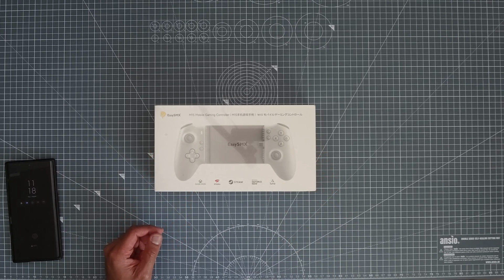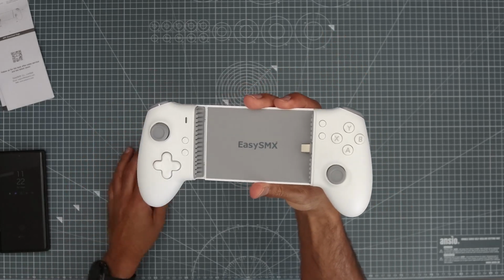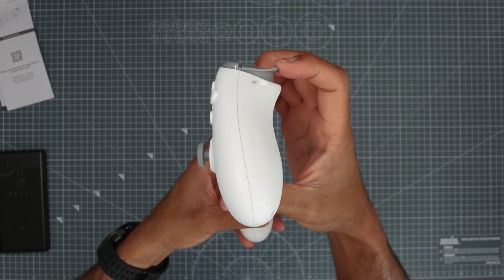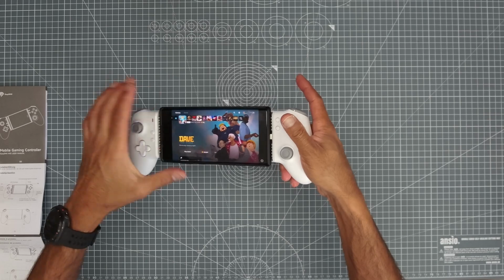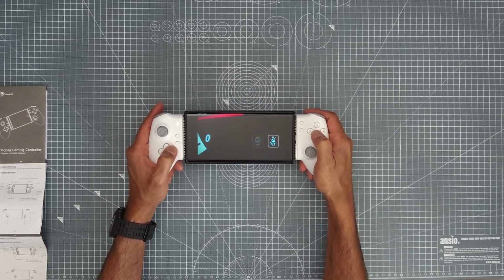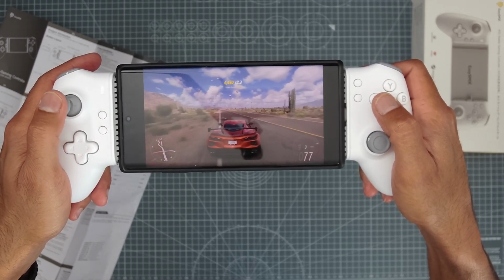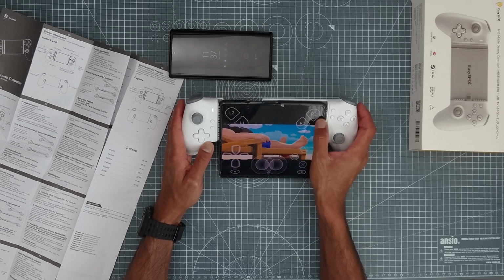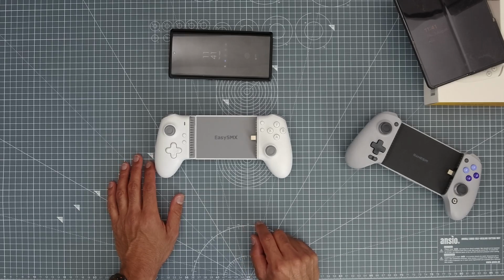EASYSMX M15 Mobile Game Controller - Unbox | Test | Review @EasySMX